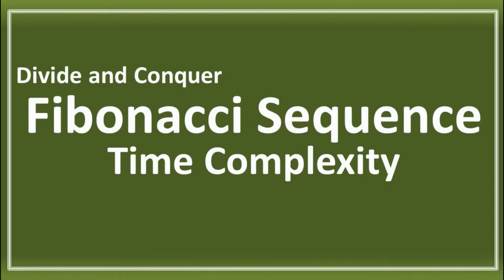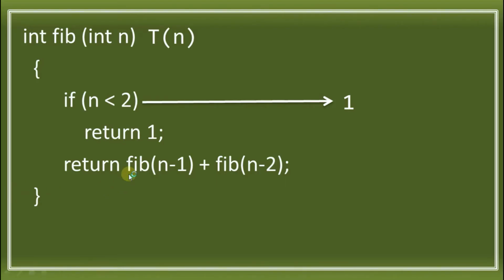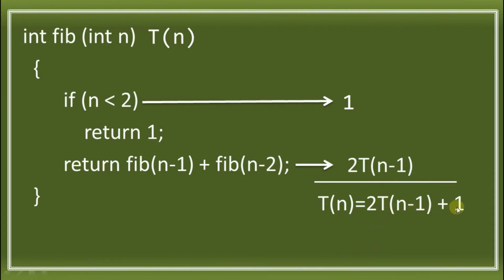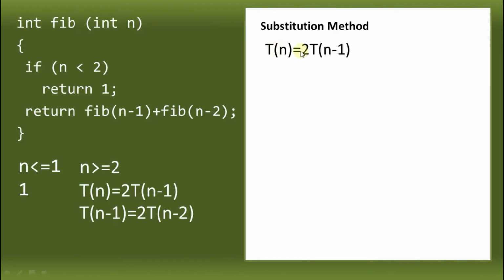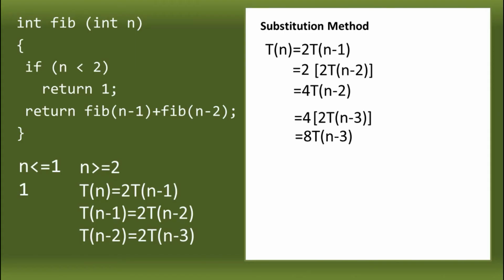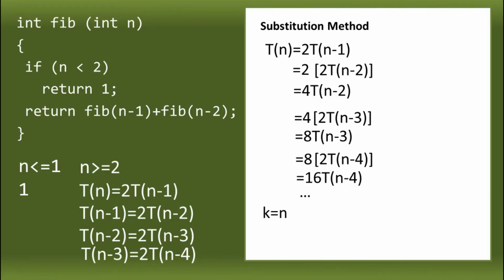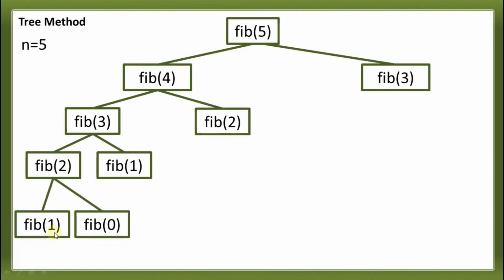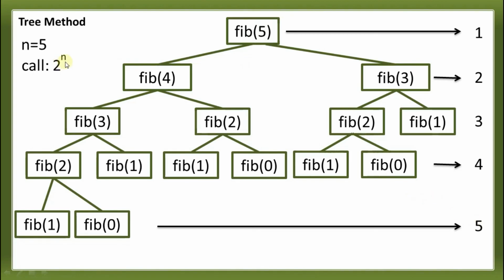TIME COMPLEXITY ANALYSIS OF RECURSION - FIBONACCI SEQUENCE | DIVIDE AND COMQUER | ALGORITM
Hello! Welcome sa ITS Information Technology Skills. Ang video na ito ay may pamagat na: TIME COMPLEXITY ANALYSIS OF RECURSION - FIBONACCI SEQUENCE | DIVIDE AND COMQUER | ALGORITM